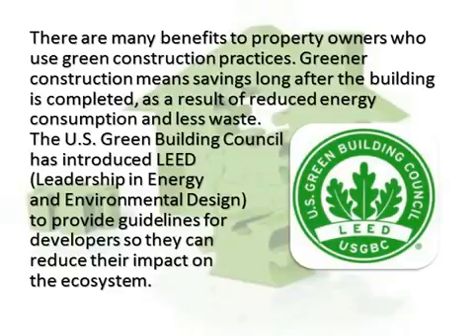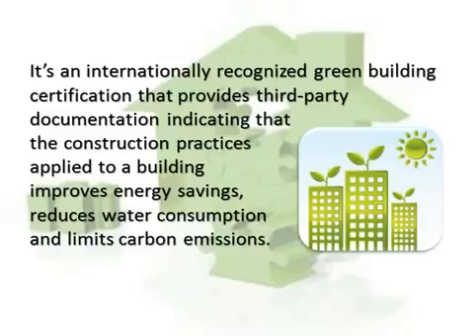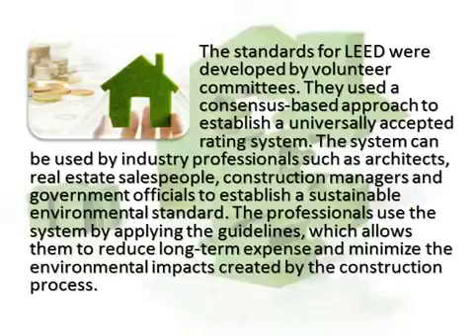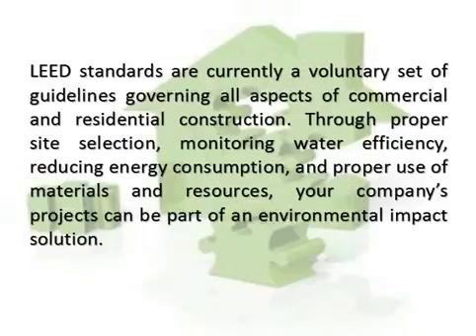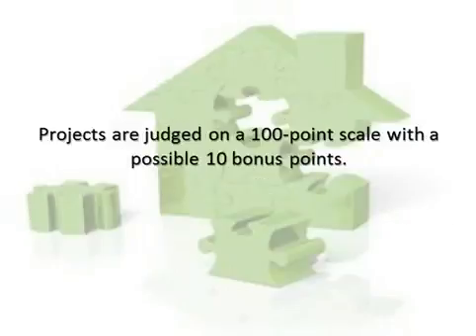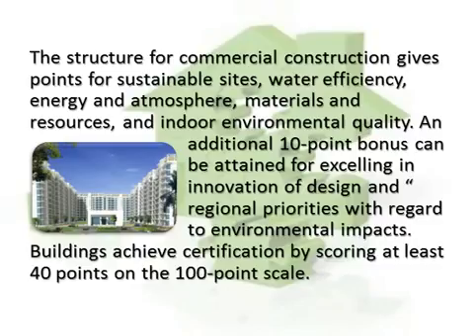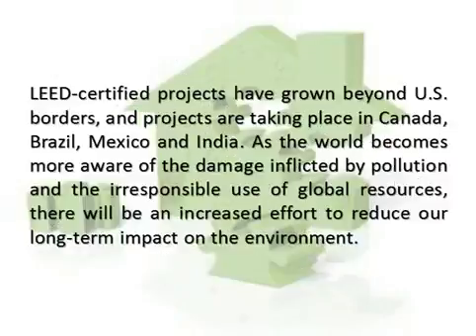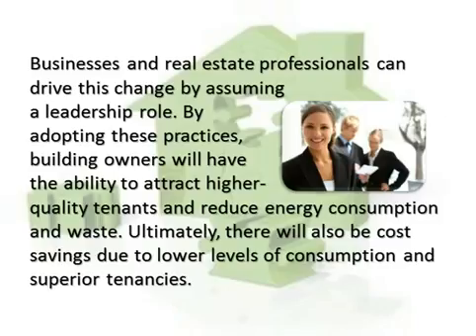How Green Buildings Can Save You Money.